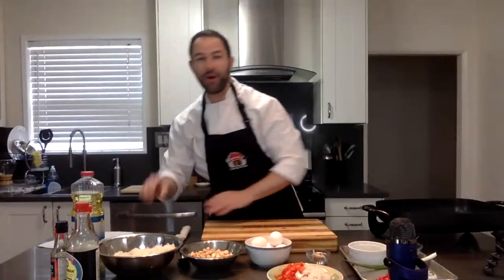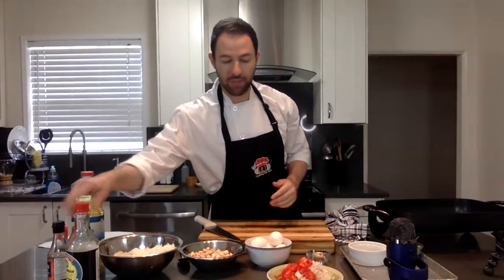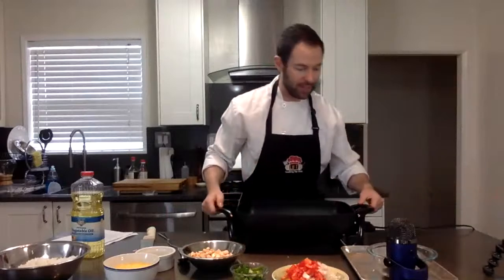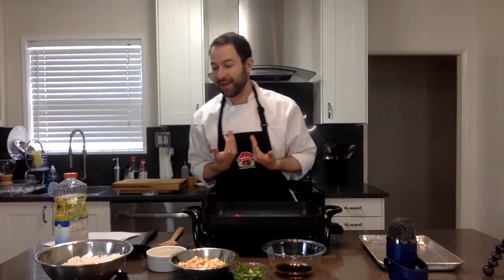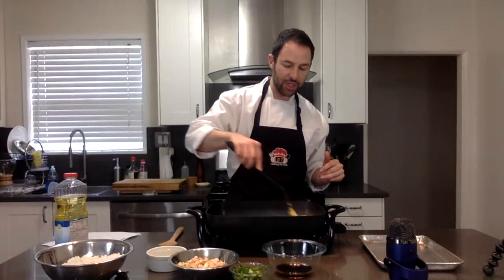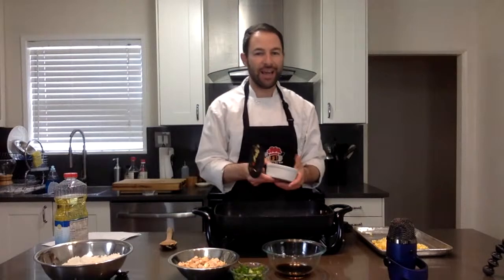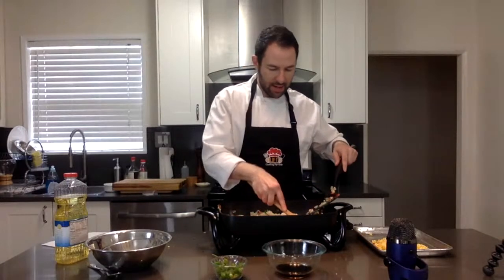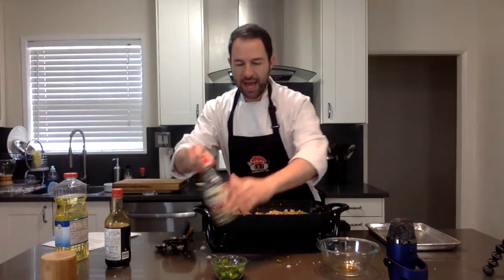Egg Fried Rice - A Healthy, Quick Family Dinner Your Kids Can Make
I’ve got a healthy and quick recipe that you’re going to be able to cook  WITH your kids in under 15 minutes.

It's a recipe that kids can cook at home with parents!

It’s Egg Fried Rice and we’re going to load it with veggies and lean protein (cooked chicken).

KIDS CAN COOK LIVE AFTERSCHOOL CLASS:
If you want your kids to cook at home and eat more vegetables, join our LIVE cookalong after-school class!

With the rice premade (day old is ideal) and the chicken cooked in advance, you’re chopping veggies, quickly stir frying and presenting a wonderful meal!

(We’re also making this in our Friday livestream at 11am!  Here’s the link)

Recipe:  Egg Fried Rice

Serves: Family of 4

Ingredients
4 cups cooked Jasmine or long-grain rice, one day old
3 garlic cloves, chopped
1 Tbs ginger, chopped
1 red bell pepper, chopped
1 cup sugar snap peas, thinly sliced
½  onion, chopped
6 eggs, beaten
3 green onions, thinly sliced, white and green separated
1 cup frozen peas, thawed
2 cups cooked lean protein, chopped (chicken breast, pork chop, tofu, steak etc)

For The Sauce:
3 Tbs soy sauce
1 Tbs fish sauce (optional)
2 tsp sesame oil
1 Tbs rice wine vinegar
Vegetable Oil

Parent Prep:
Cook rice the day before (or morning of)
Cook your protein in advance
Peel the ginger and chop it, same with the garlic
Wash and slice the veggies into strips, kids can chop them into smaller pieces

Cooking With Kids:  Kids can chop the veggies, beat the eggs, whisk the sauce and help a LOT during this recipe.

Directions:
Heat a large frying pan over medium-high heat, add 1 Tbs oil, eggs, pinch of salt and scramble with a wooden spoon, about 2-3 minutes.  Remove to a plate.

Add 2 Tbs oil to the pan and add ginger, white part of scallion and garlic and cook for 30 seconds, stirring frequently.  Add bell pepper, onion and sugar snap peas and cook for 3-4 minutes, until softened.  Add rice, cooked protein, peas and stir for 2-3 minutes.

In a small bowl, whisk together the sauce ingredients.

Add the sauce and scrambled eggs to the rice and season with a pinch of salt and pepper.  Stir for 2-3 minutes, then taste and adjust seasoning as needed.

Divide into 4 portions and enjoy!